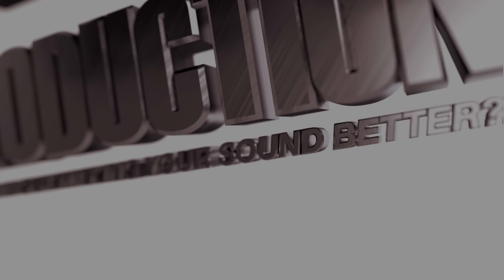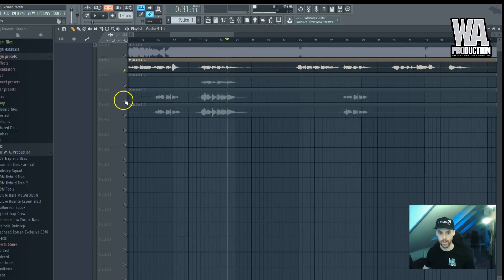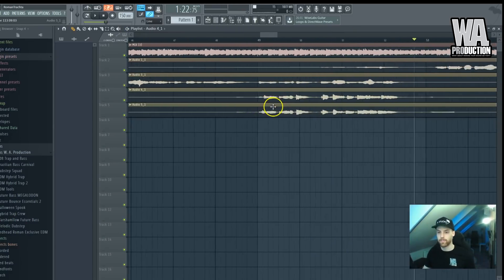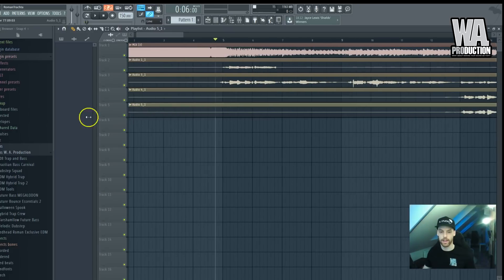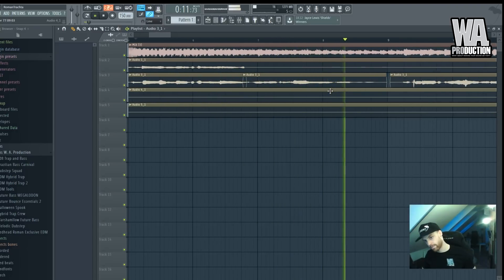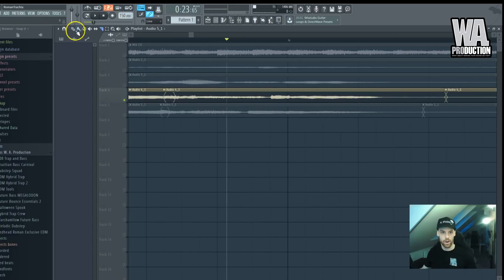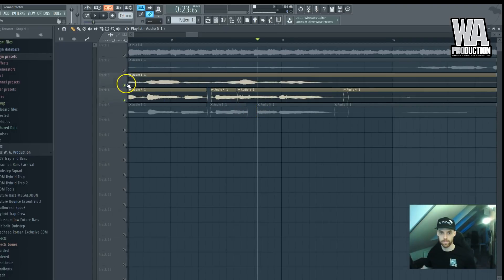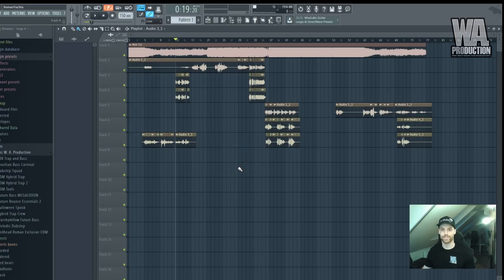Sync Vocal To BPM In FL Studio (Effecting Vocals Vol. 1)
Hi everybody, enjoy this FL Studio tutorial where I am going to speak about syncing vocals to BPM.

Joing our Discord group for music producers